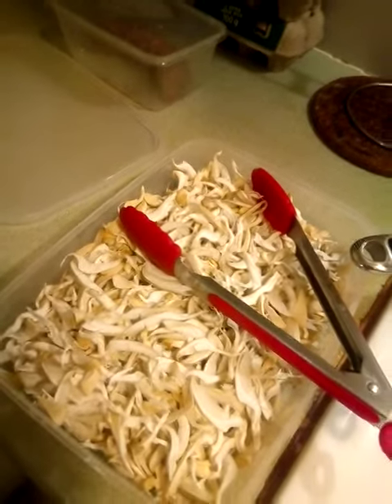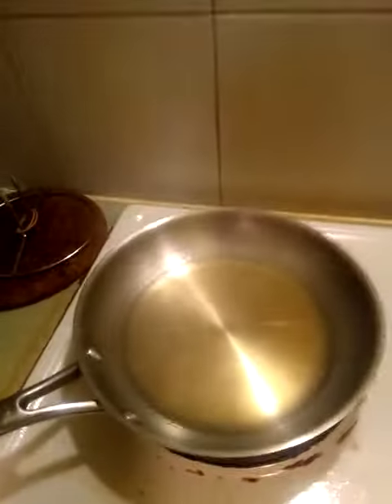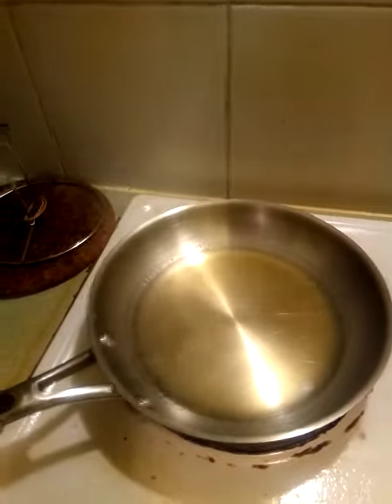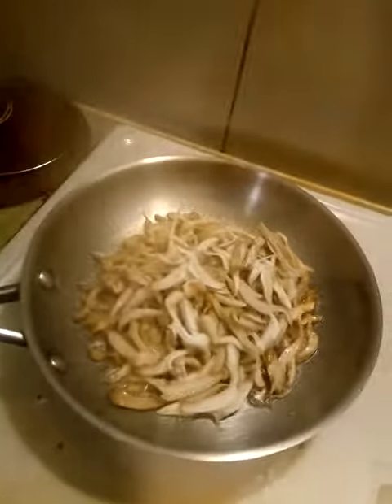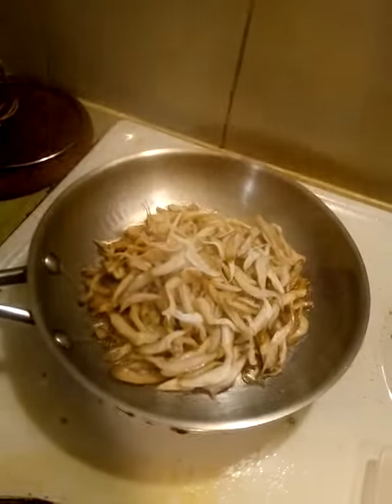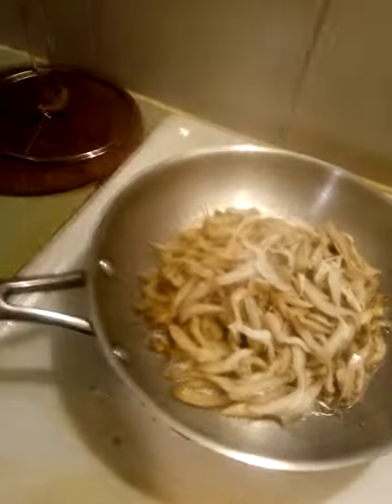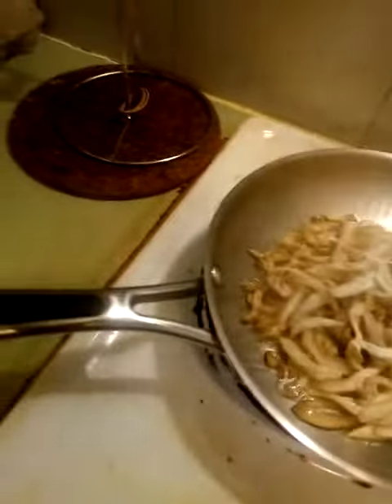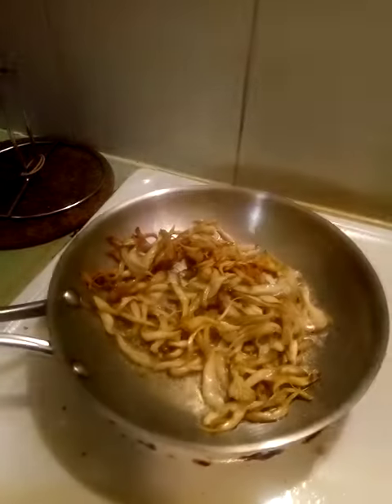Cooking the Oyster mushroom bumper crop